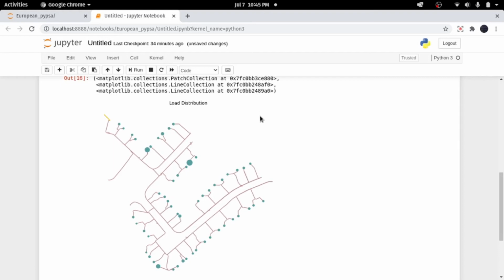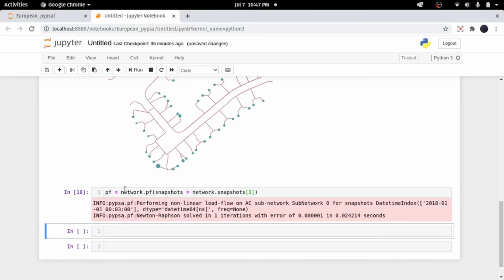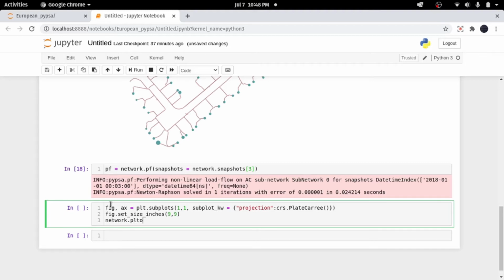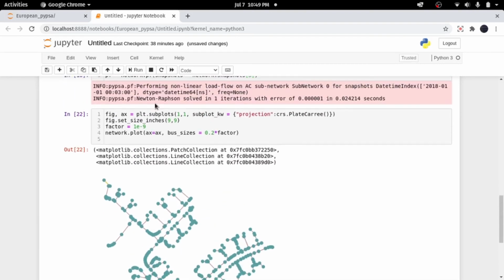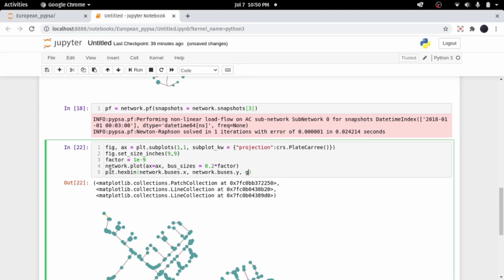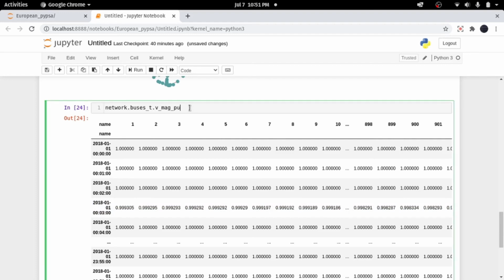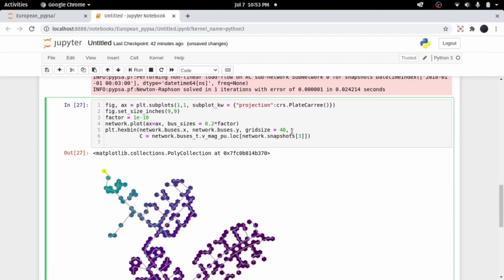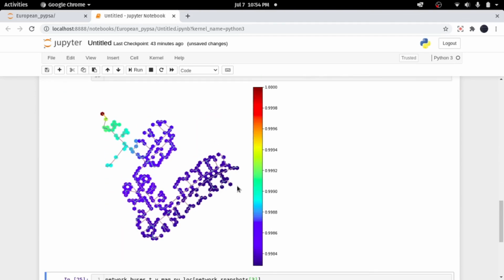Voltage Distribution Analysis and Plotting || PyPsa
PyPsa is open source toolbox backend by python programming language for power system analysis.